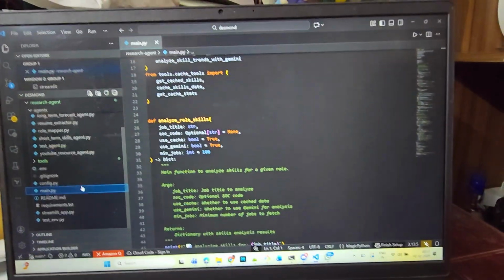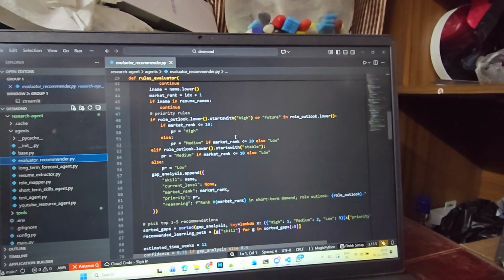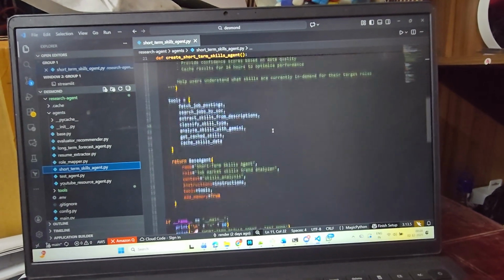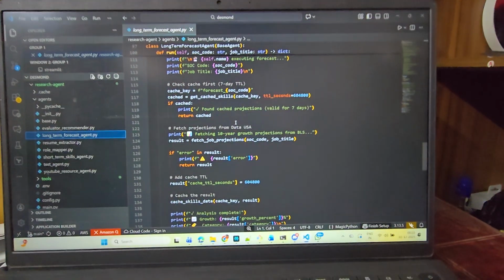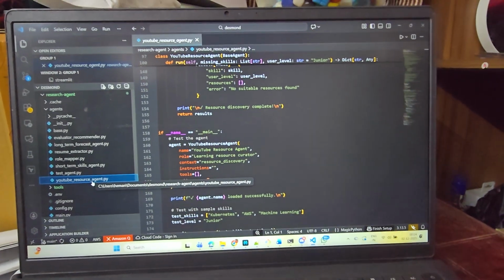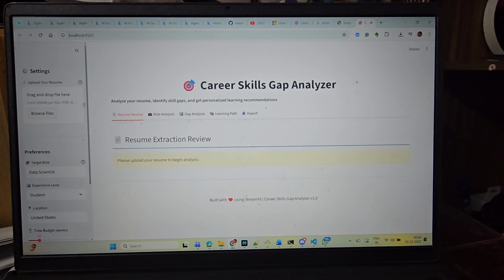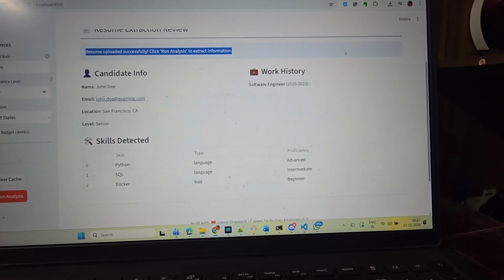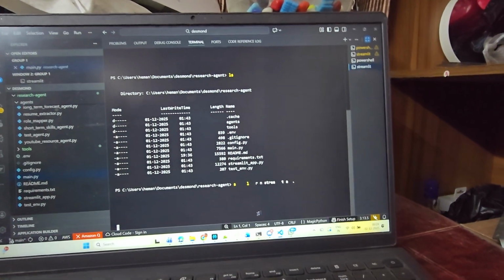My personal generated AI with my teams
Explained the my AI agent working details. With full details and how the UI works